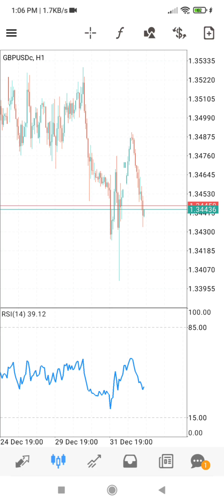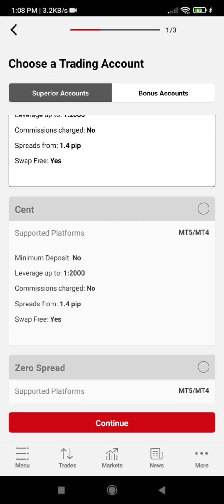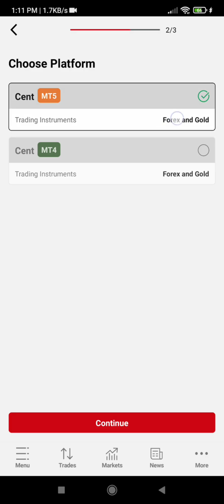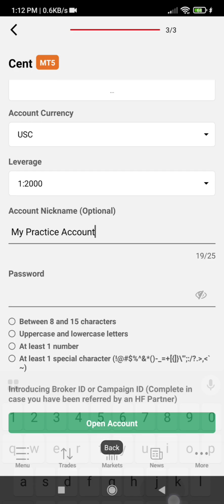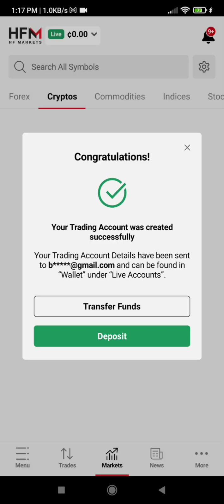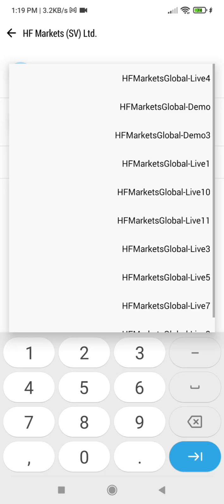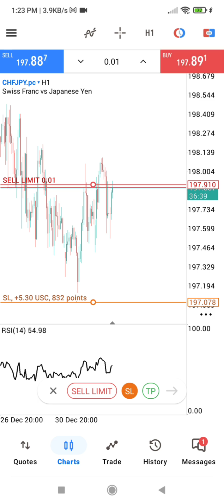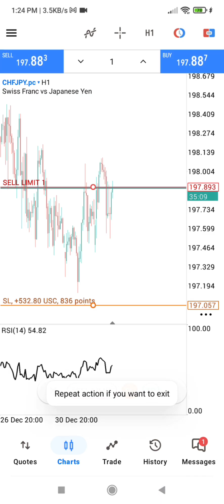HFM Cent Account: How to Create a Cent Account on HF Markets (How to use HF Markets Cent Account)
There are different types of account on HFM; the best for small accounts is the cent account. The HFM cent account allows beginners in forex trading and traders with small amount of money to be able to trade in the real market in cents. This allows them to practice their trading strategies very well.

The down side of the HFM cent account is that it has only Forex instruments and gold (XAUUSD). It does not have indices, oil, silver (XAGUSD), etc.

The advantage of the HF Markets Cent Account is that it can be used on MT5 and MT4 as well. The leverage is 1:2000 Max.

To Use the Introducing Broker Referral ID: 30438048